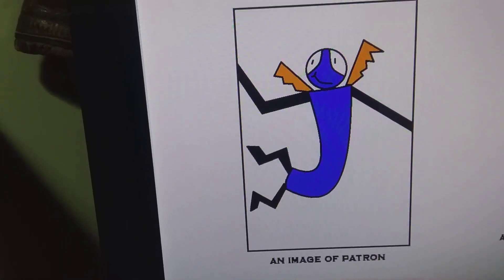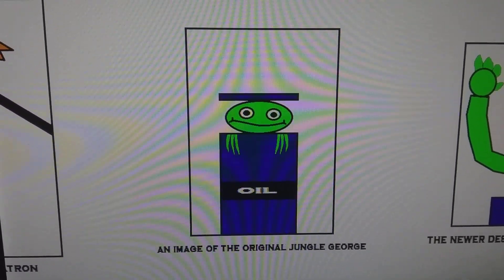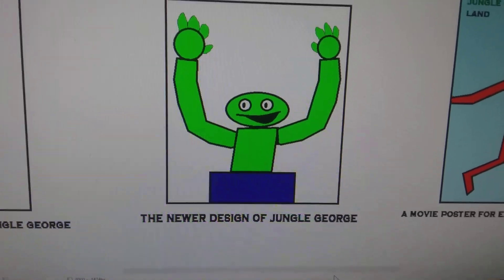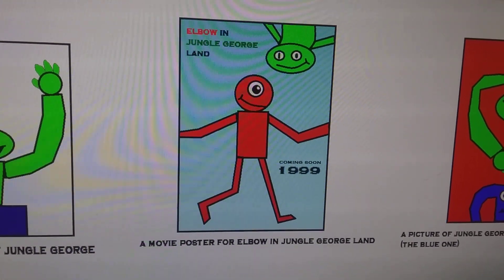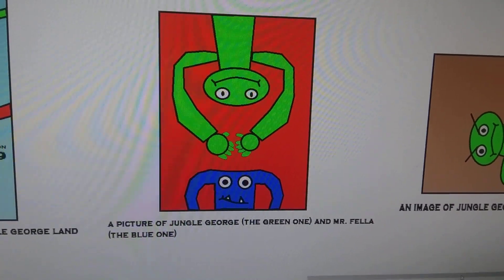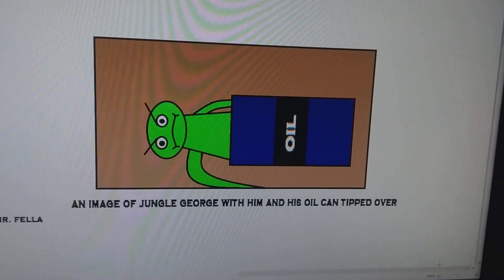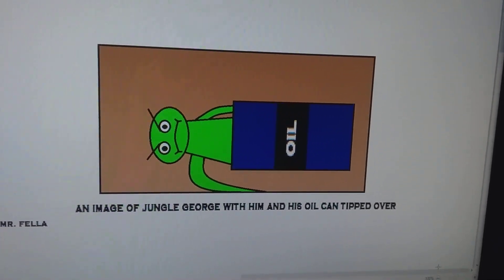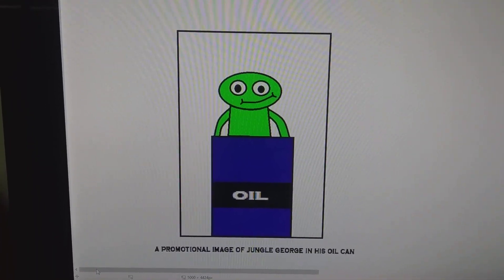jungle George photo gallery (ft. patron)